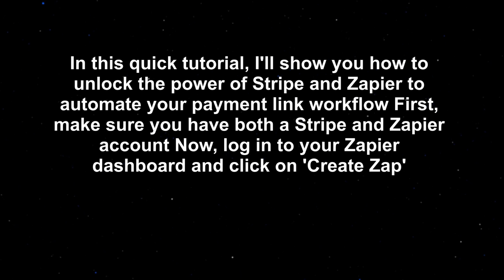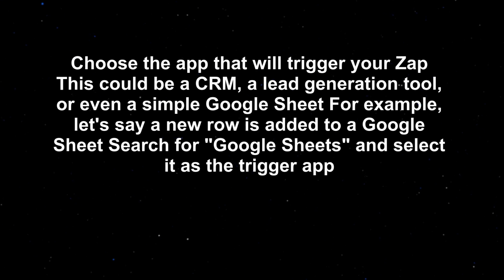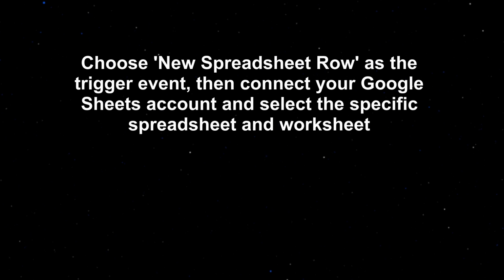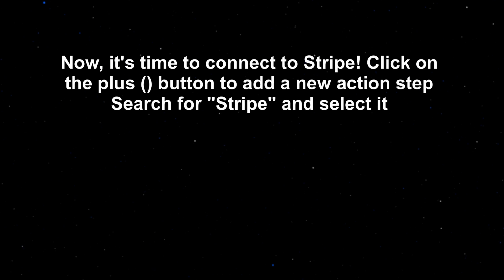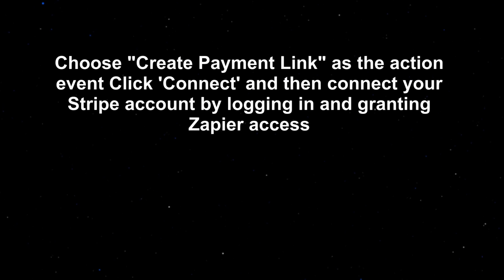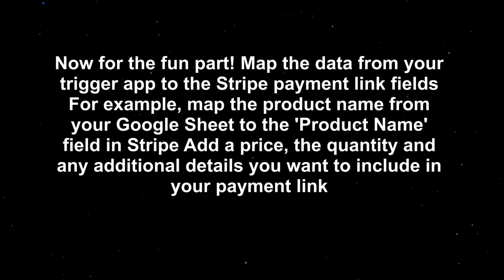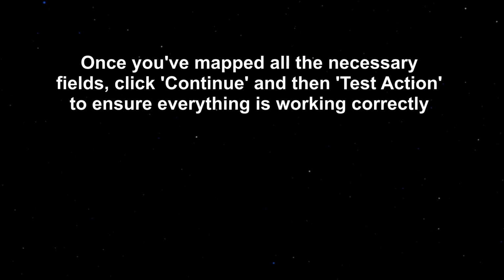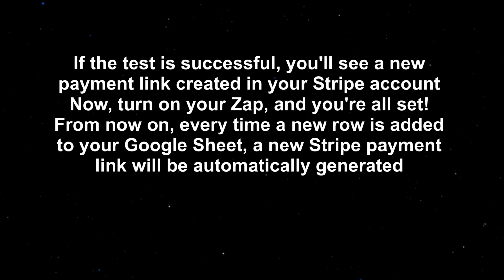How to Get Payment Link in Stripe Zapier - KevinHowTo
How to Get Payment Link in Stripe Zapier details the steps to retrieve payment links from Stripe using Zapier, facilitating automated workflows that involve creating and managing payment links for products or services, and thus streamlining financial processes through automation by connecting the payment processing capabilities of Stripe with other tools.

00:00 The Problem
00:07 Connecting Stripe and Zapier
00:15 Choosing a Trigger App
00:24 Setting up Google Sheets Trigger
00:31 Adding Stripe Action
00:37 Creating Payment Link Action
00:44 Mapping Data to Stripe
00:53 Testing the Zap
01:00 Turning on the Zap